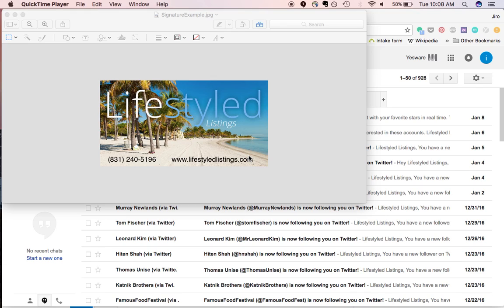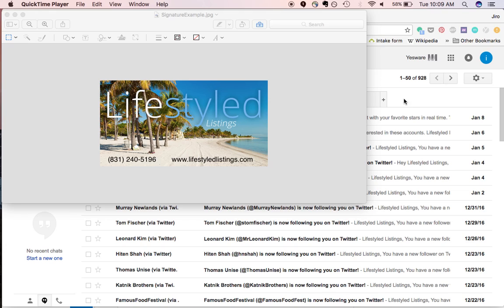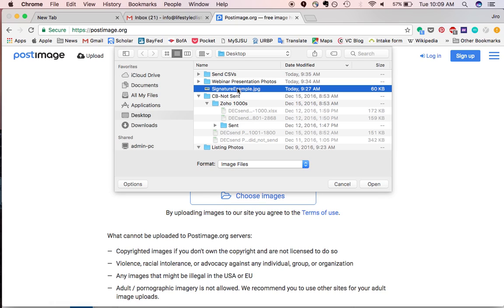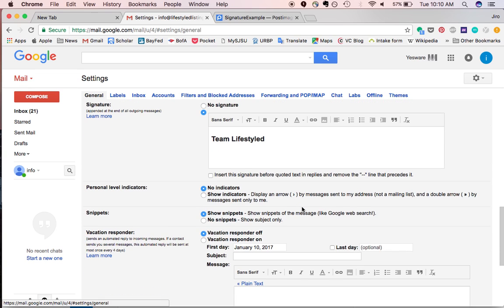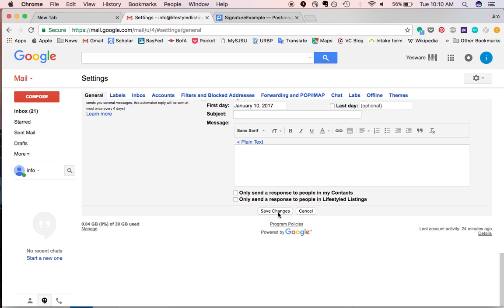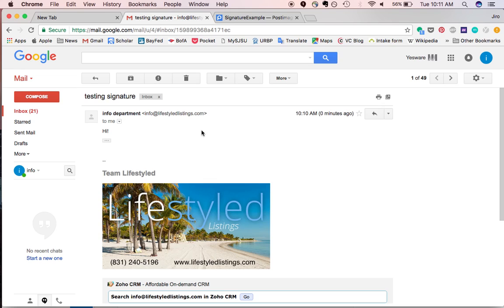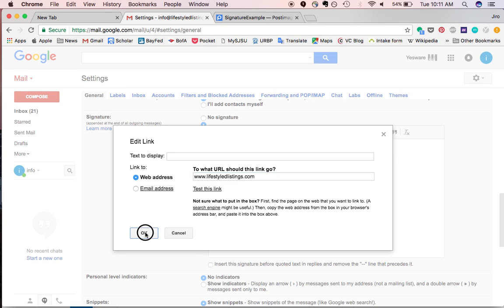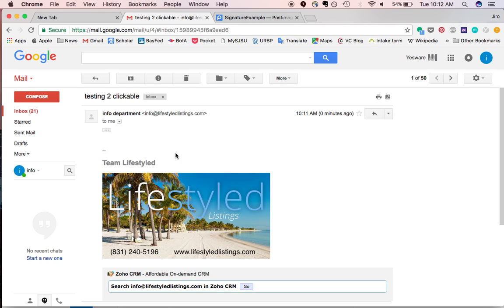Email Signature Image Setup that DOES NOT show as an attachment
My tech tip this week for the WCR Santa Cruz chapter is a guide on how to properly place an image in your email signature without having it show as an attachment. This example uses Gmail but if you use outlook please see this guide after hosting your image at postimage.org. Outlook guide